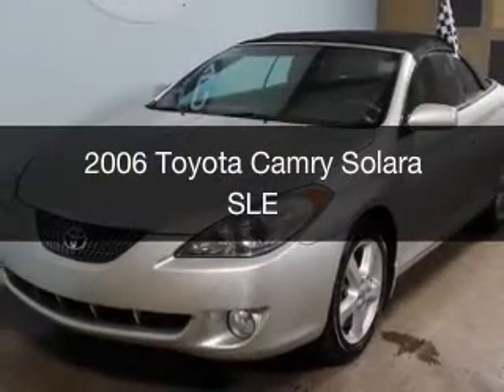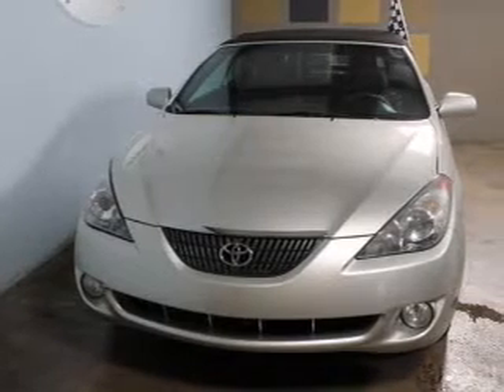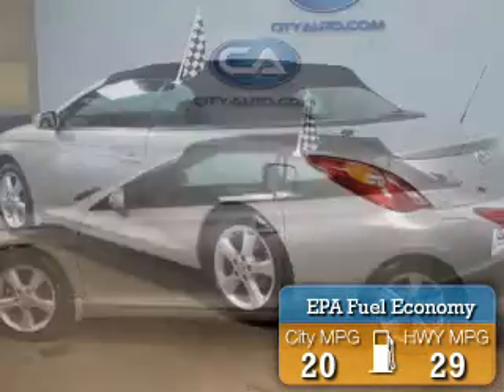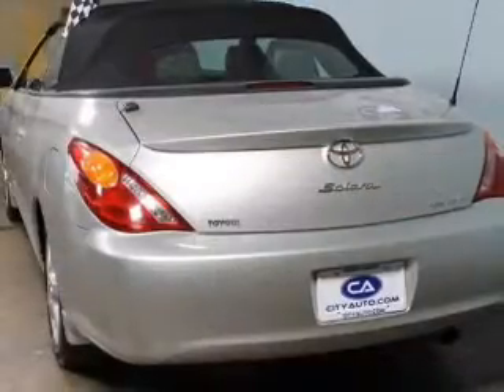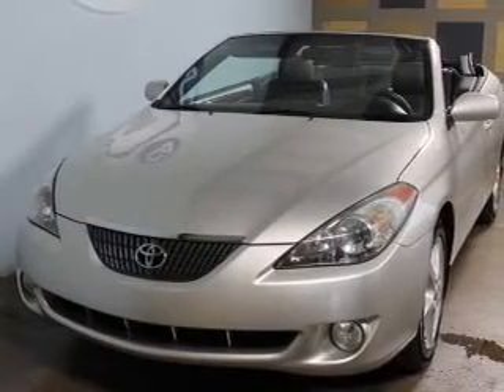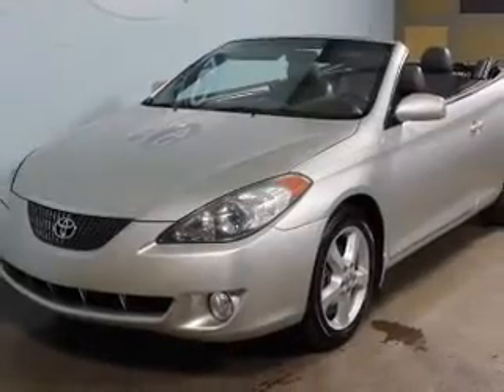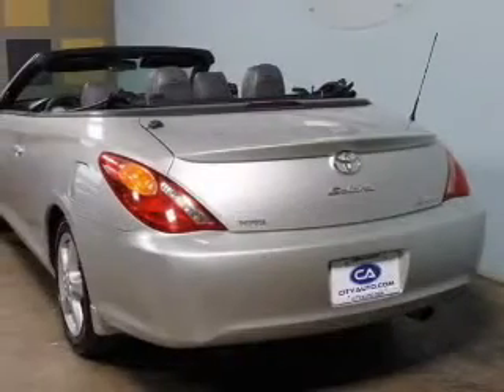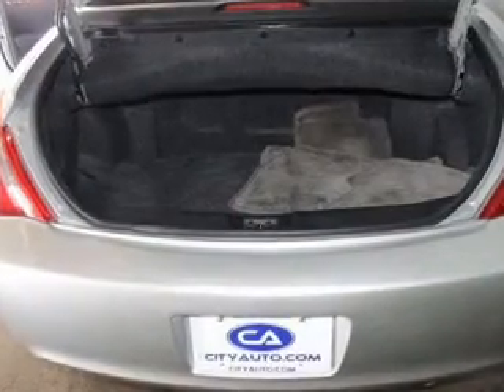2006 Toyota Camry Solara - Memphis TN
Phone:
Year: 2006
Make: Toyota
Model: Camry Solara
Trim: SLE
Engine: 3.3 liter 6 cylinder 24 valve MPFI DOHC
Transmission: 5-Speed Automatic
Color: Brilliant Silver Metallic
Mileage: 92753
Address:
4932 Elmore Rd.